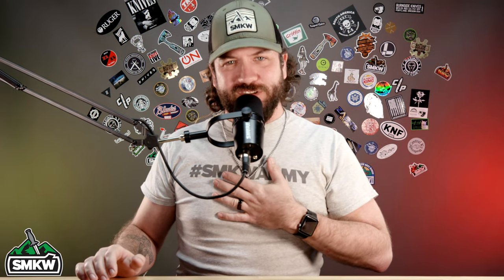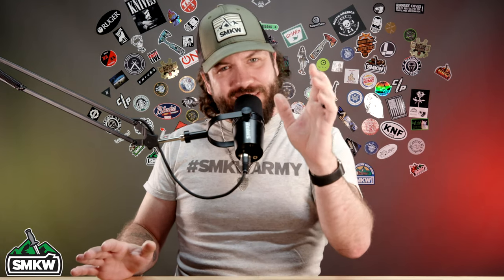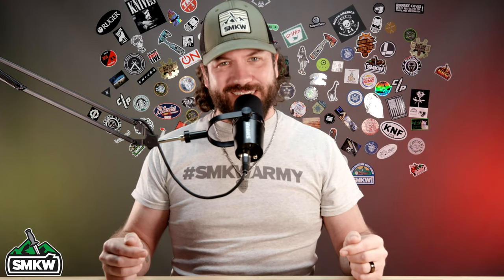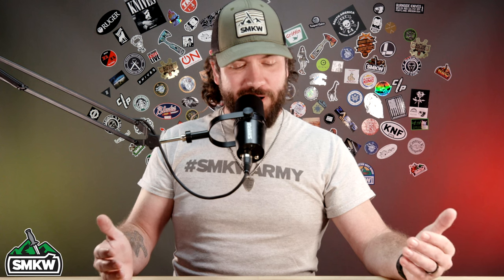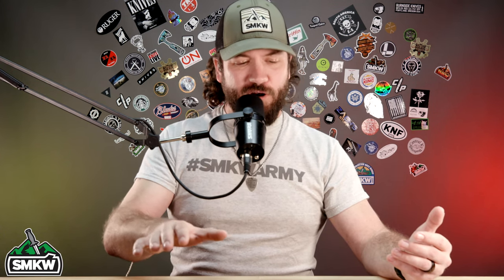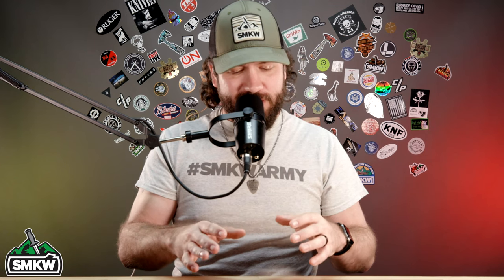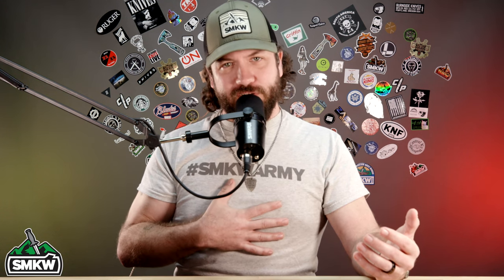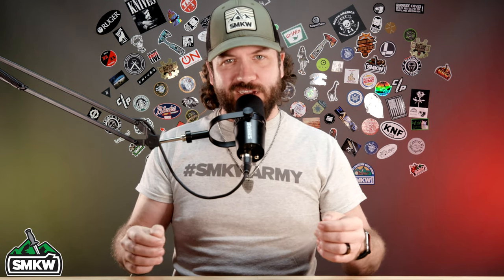New Brand Glow Rhino: Interview with Founder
Today T.C. sits down in a video interview with the Co-Founder of Glow Rhino to talk about the brand, its origins, what it does and maybe some new things on the way in the future!